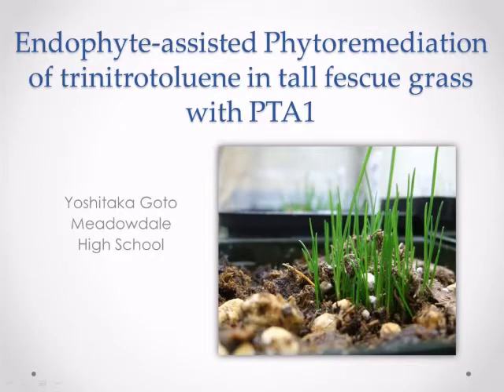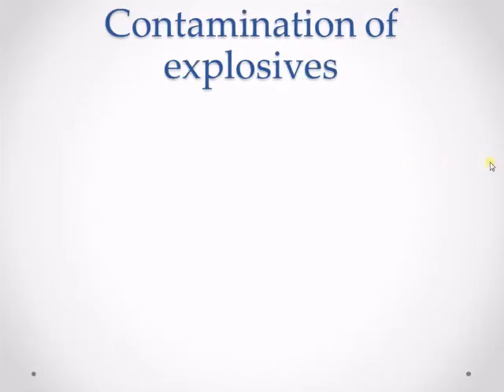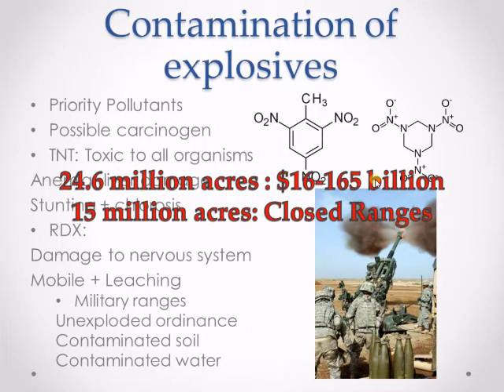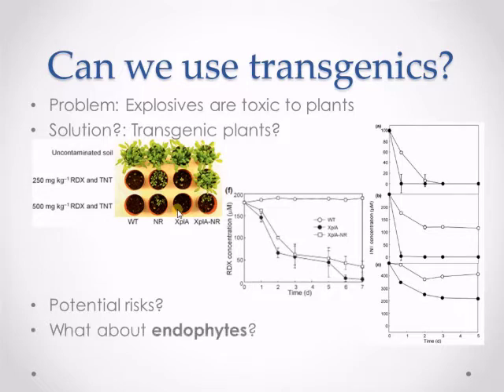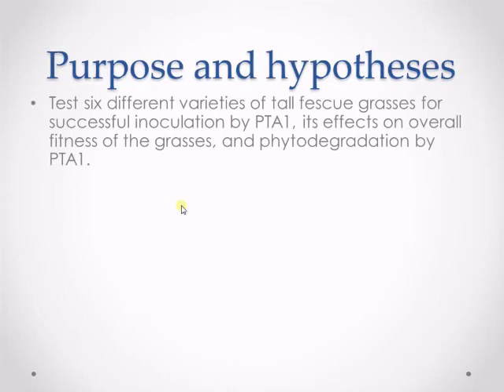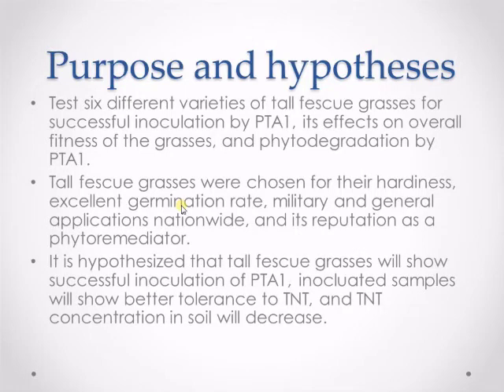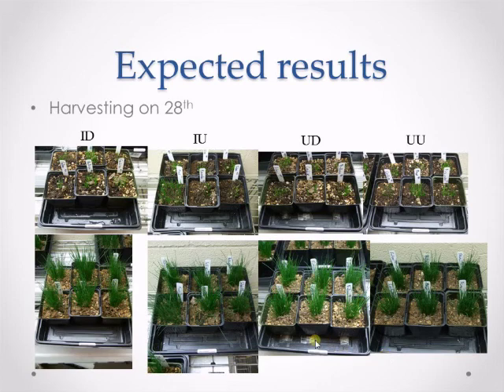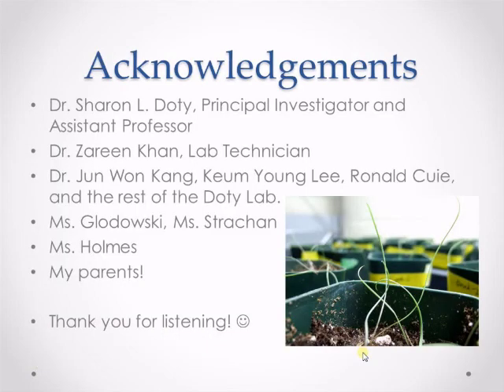Endophyte-assisted Phytoremediation of trinitrotoluene in tall fescue grass with PTA1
"A Lab Research project for the 2013 Student Bio Expo by Yoshitaka Goto.
The fitness enhancements of tall fescue plants and the phytoremediation by PTA1 of TNT was tested in this lab experiment. Endophyte-assisted phytoremediation is a special type of phytoremediation that does not involve transgenics and is an innovative and "green" alternative to remediation of explosives-contaminated soil.